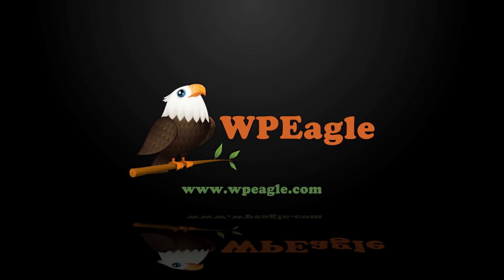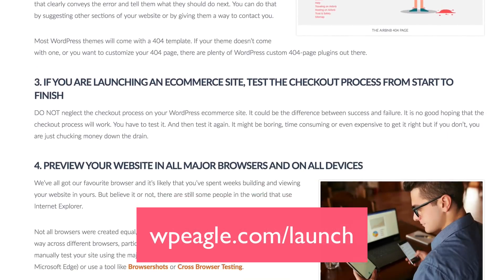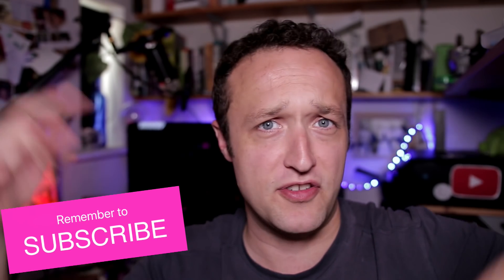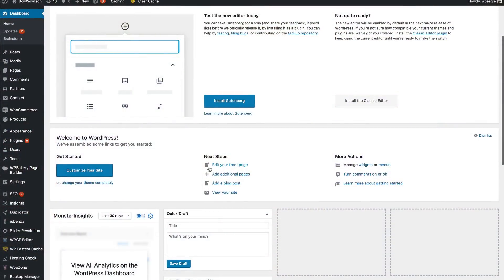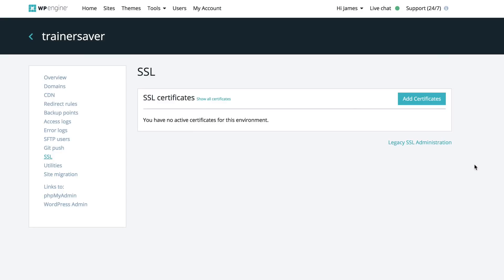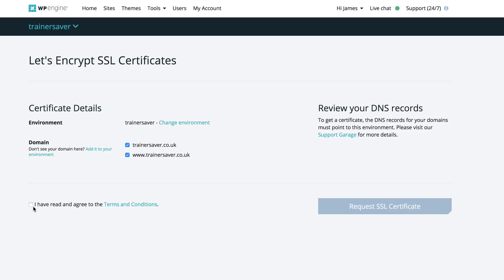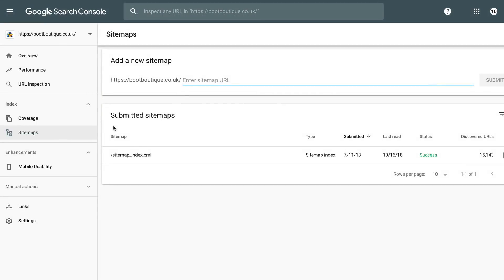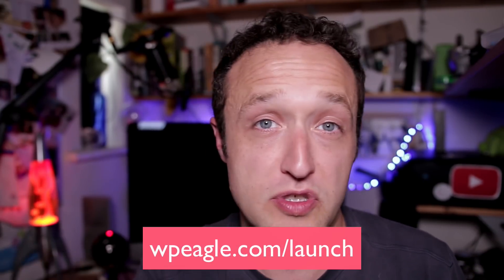DON'T LAUNCH YOUR SITE UNTIL YOU'VE SEEN THIS; WordPress Pre-Launch Checklist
Make sure you site gets off the ground successfully with my WordPress pre-launch checklist. In this video I cover 5 important things you MUST do before you just telling the world about your site.

I've got more!

Good luck with your WordPress websites!